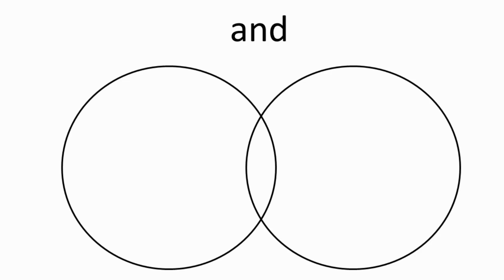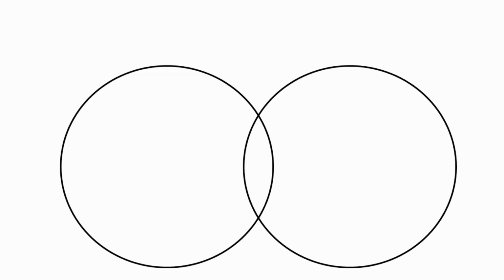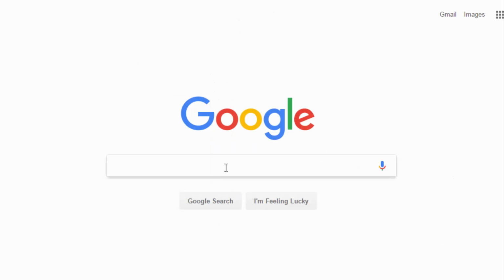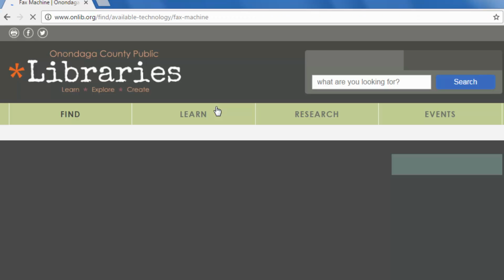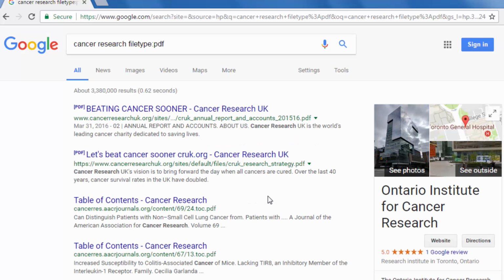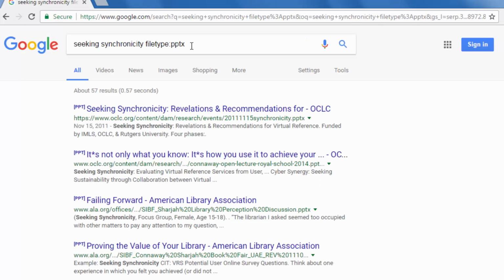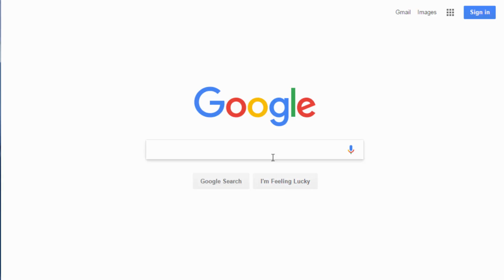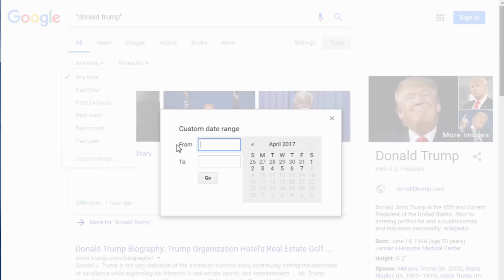Search Techniques with Google